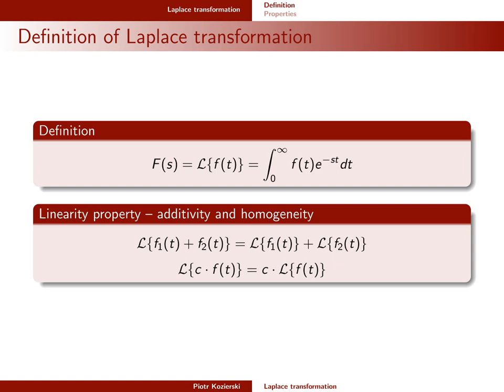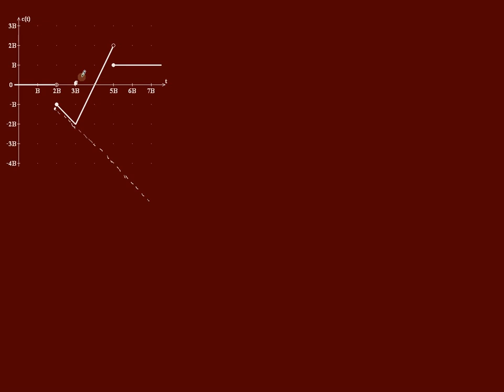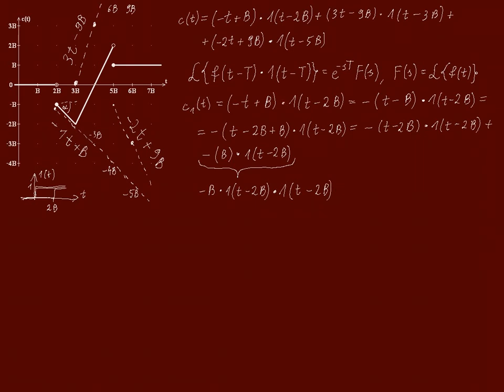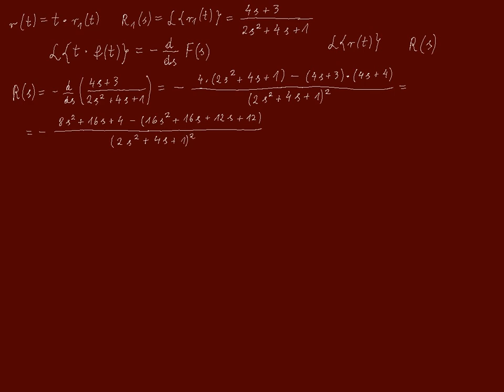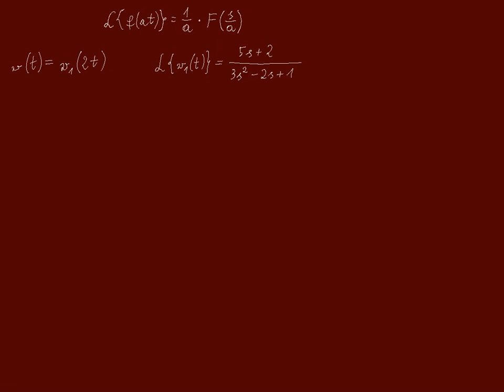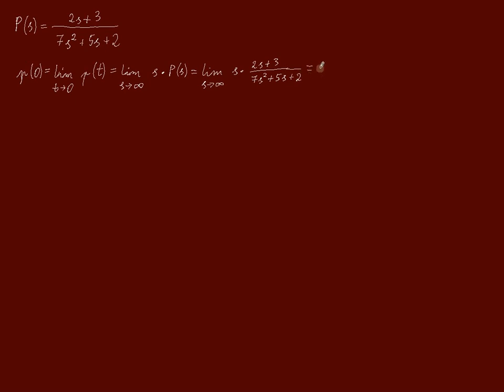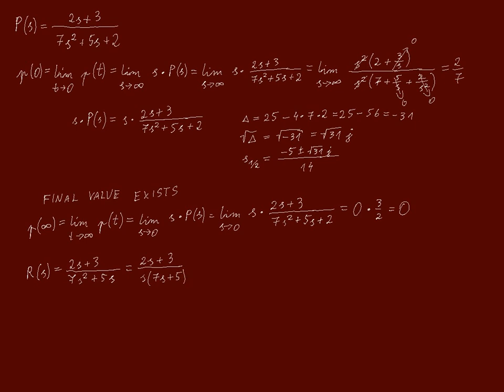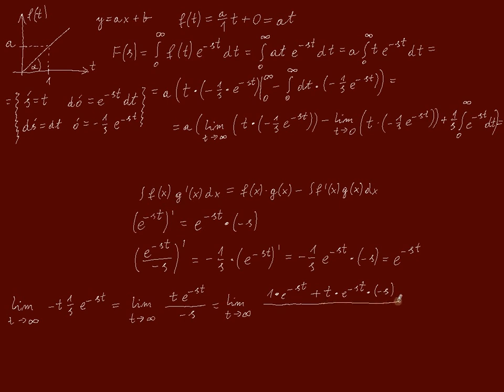01 Laplace transformation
Description under construction...
The whole these classes are one big error (me as lecturer in English), therefore I only accept meritorical mistakes.

If someone can't understand what I was trying to say or can't read what I was trying to write, here's the link to the scans I used to record (these are garbage - I do not accept the mistakes found there). _____________

0:00 - Theoretical introduction.
2:51 - Task 1 (unit step).
9:13 - Result of Task 2 (linearly increasing function).
10:34 - Dirac delta.
12:16 - Task 3 (broken line on graph).
33:40 - Task 3 (task content as a brace).
37:07 - Task 4 (different axis values).
39:18 - Task 5 (multiplication by time).
47:19 - Task 6 (shift in the frequency domain).
49:04 - Task 7 (change in the time scale).
51:04 - Task 8 (few properties).
1:04:44 - Tasks 9-10 (hidden unit step).
1:07:32 - Task 11 (periodic function).
1:11:20 - Tasks 12-14 (initial and final values).
1:19:03 - Task 2 (linearly increasing function).
1:33:09 - Task 11 (periodic function, 2nd solving way).